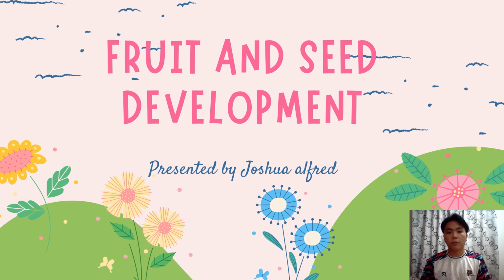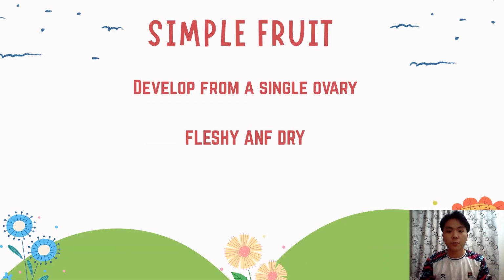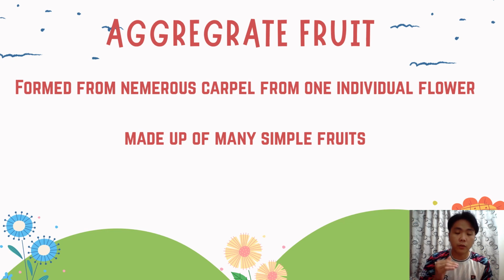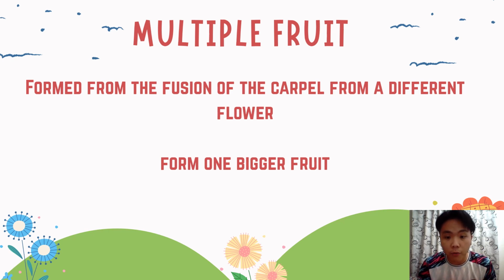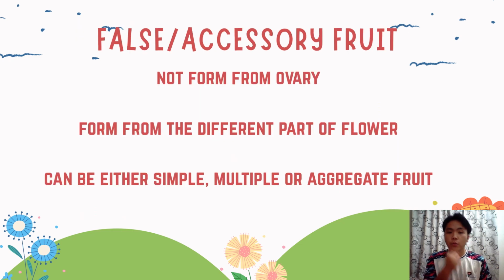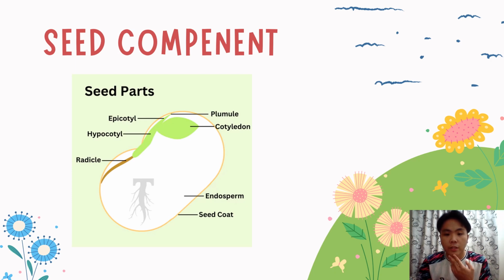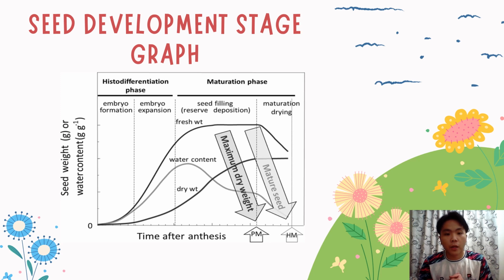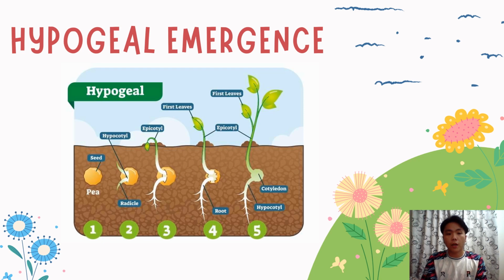FRUIT AND SEED DEVELOPMENT AGR499 VIDEO PRESENTATION